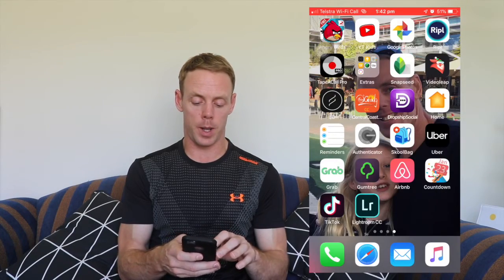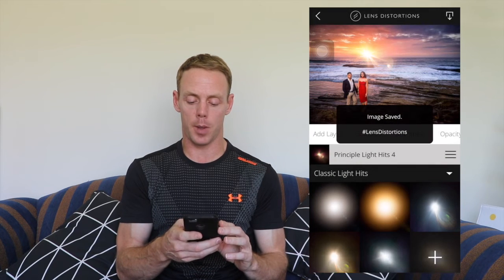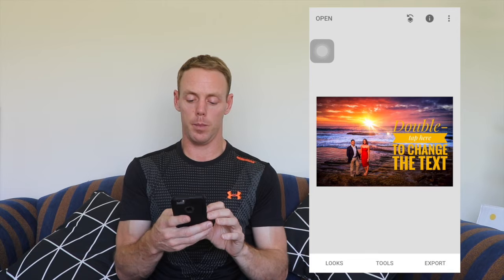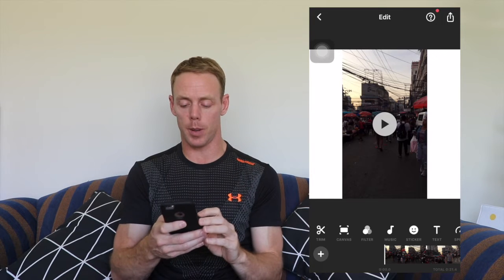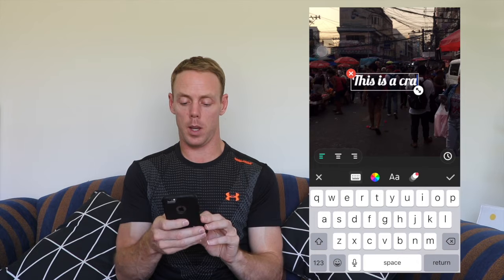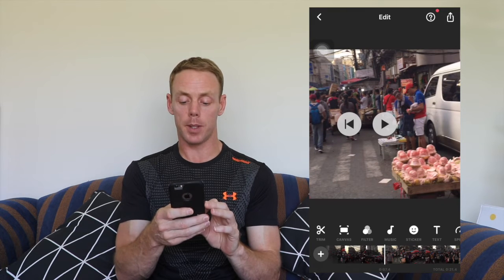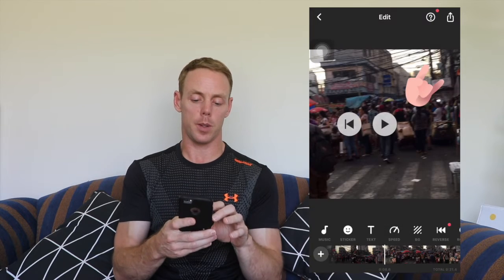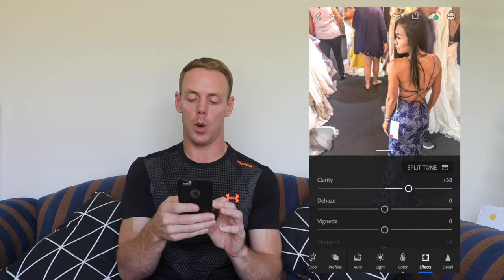DSD Site Creative Toolbox - Dropship Downunder - Drop Shipping Australia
Access your FREE Australian Dropshipping Course & Community

In this video Grant goes into more detail about what's in the DSD site creative toolbox and also some screen shares on how to use a few of the tools mentioned.